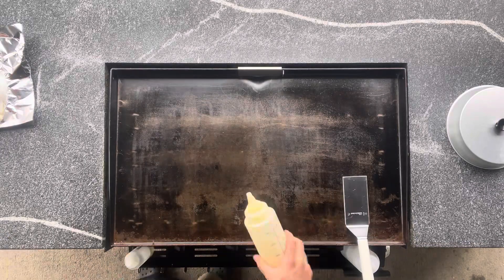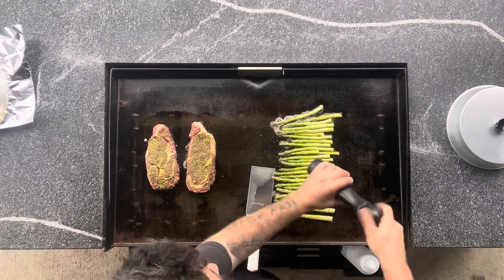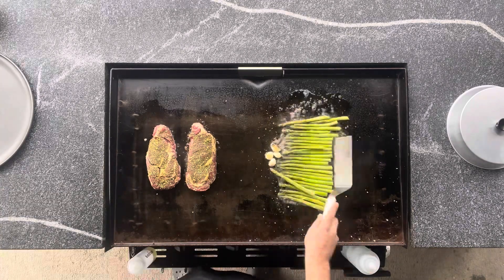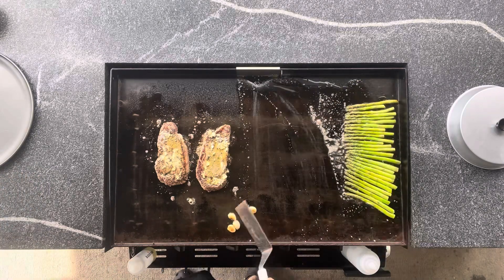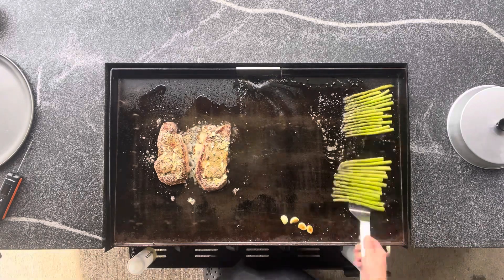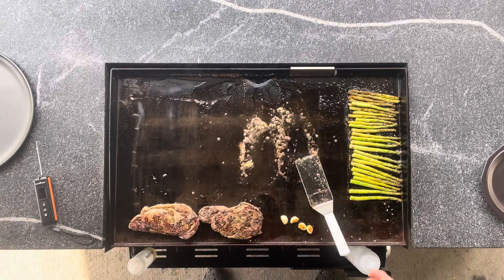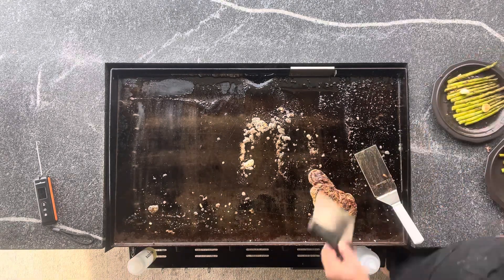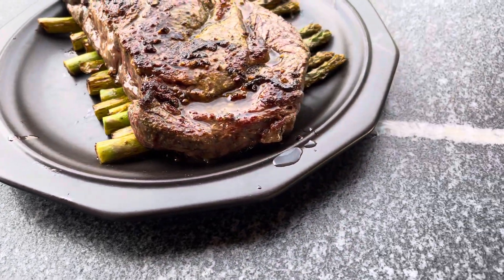Steak and Asparagus on the Blackstone